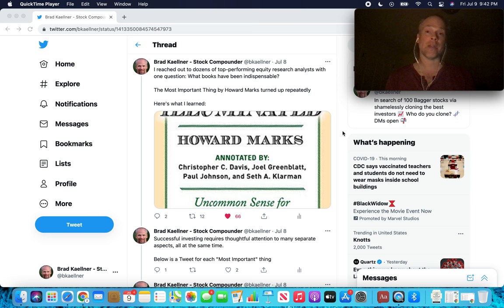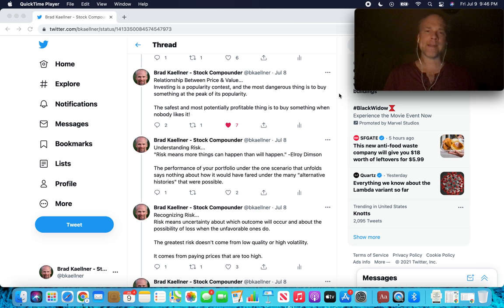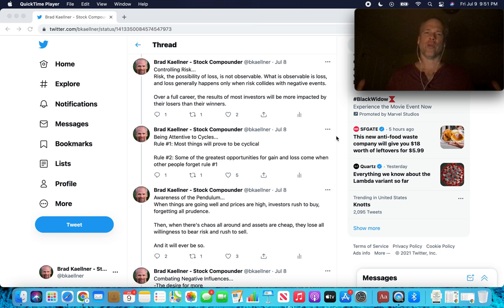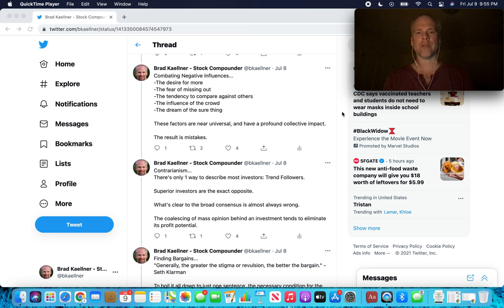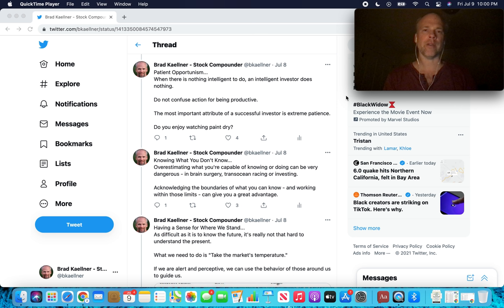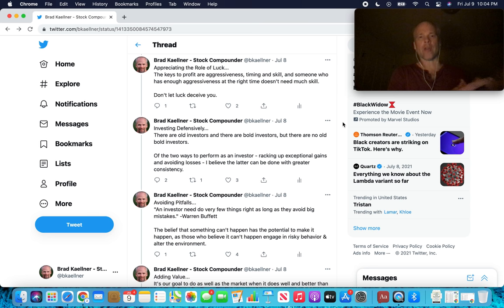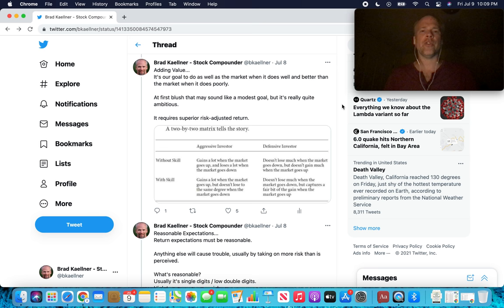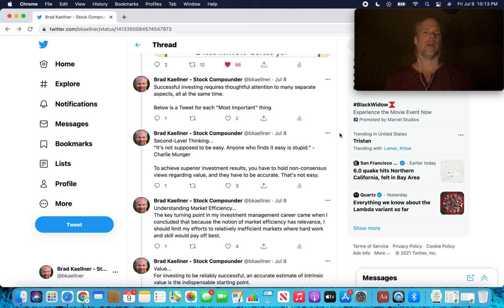The Most Important Thing by Howard Marks Distilled Into 20 Tweets ⚗️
This Twitter thread will make you a better investor!

I had the audacity, against sound judgement, to squeeze each chapter of The Most Important Thing Illuminated by acclaimed distressed-debt investor Howard Marks into a single Tweet.

In this video I talk through each of the most important things for investing success.